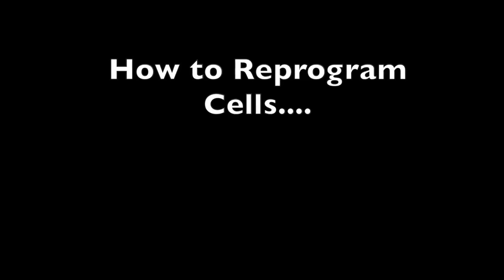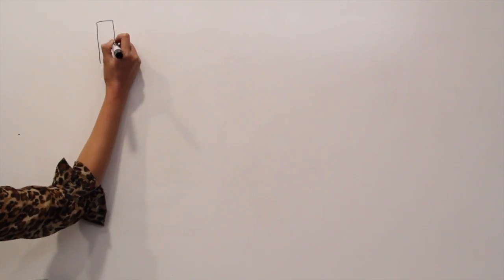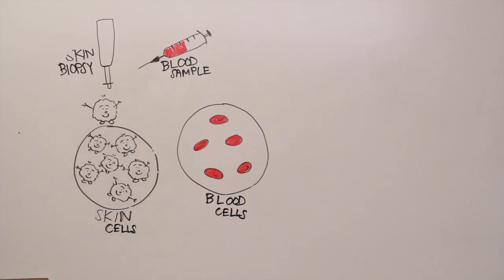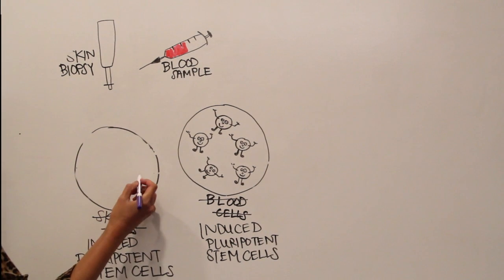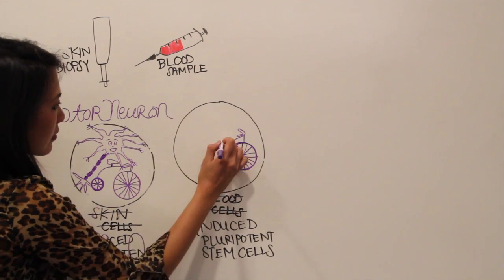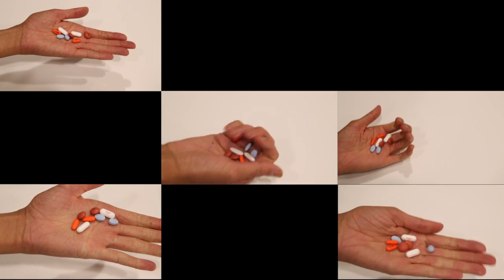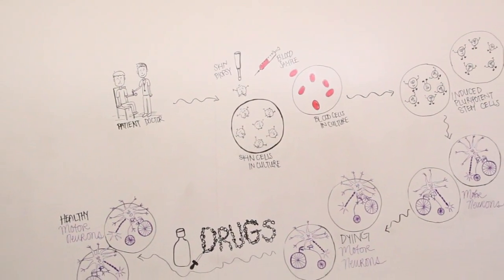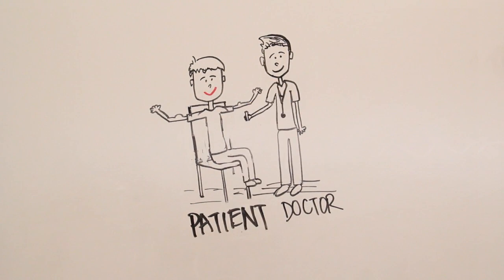How to Reprogram Cells … and Why that Matters to Patients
Patients with amyotrophic lateral sclerosis, also known as ALS or Lou Gehrig's disease, experience the degeneration of their motor neurons. The lab of USC Stem Cell researcher Justin Ichida converts skin biopsies or blood samples from patients with ALS into induced pluripotent stem cells, also known as iPS cells, by adding special chemicals that "rewind" them into an undifferentiated, embryonic state. iPS cells can then be reprogrammed into motor neurons, which recapitulate the symptoms of ALS in the petri dish and quickly start dying. Ichida's lab then exposes these motor neurons to thousands of potential drugs to see if any of them slow or stop the cells' degeneration in the petri dish. Eventually, his lab hopes to find drugs can be given to patients with ALS to stop the progression of their disease and deliver a cure.